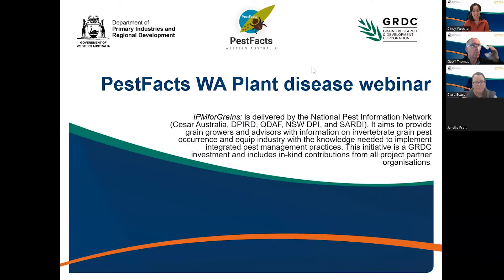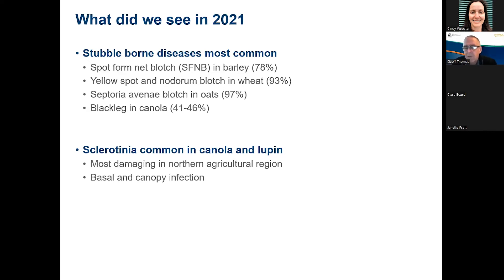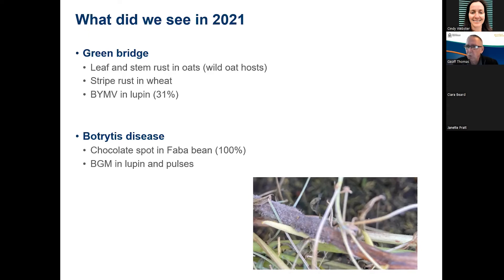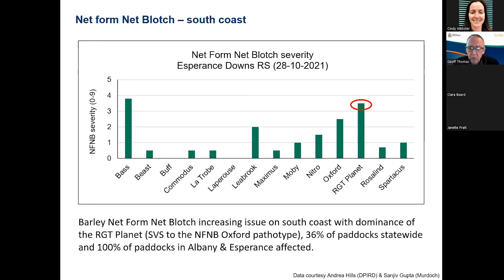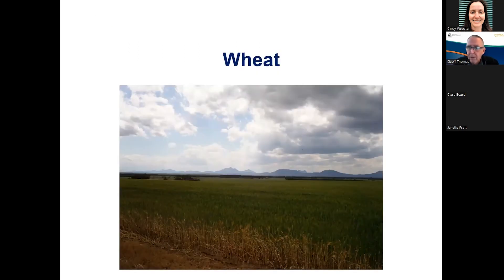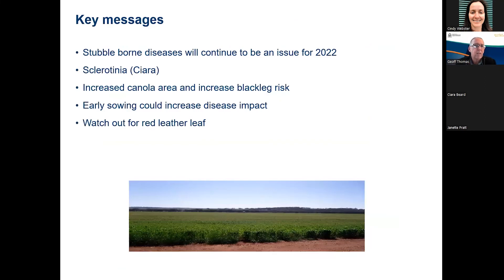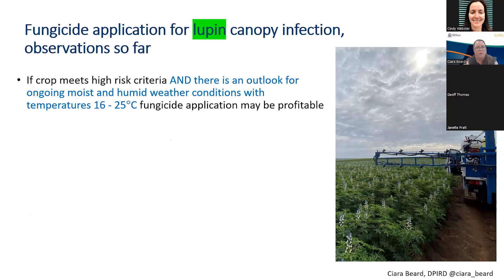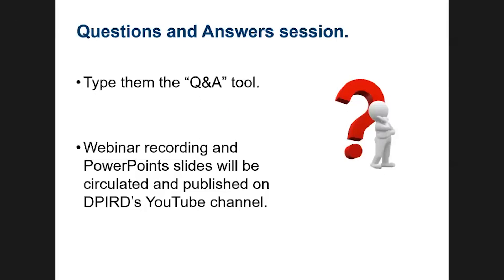PestFacts WA - Plant disease webinar - 28 April 2022